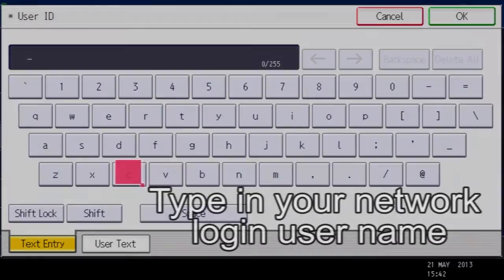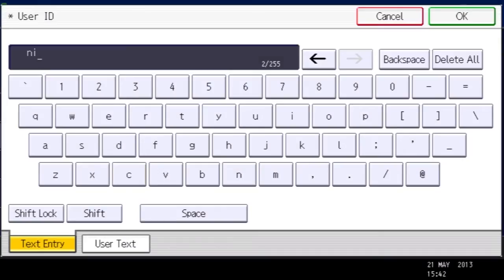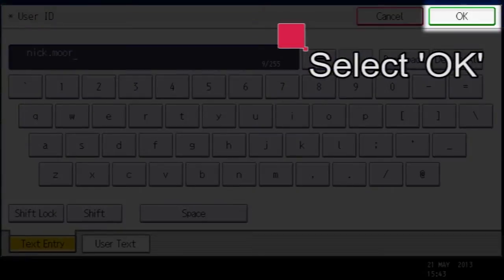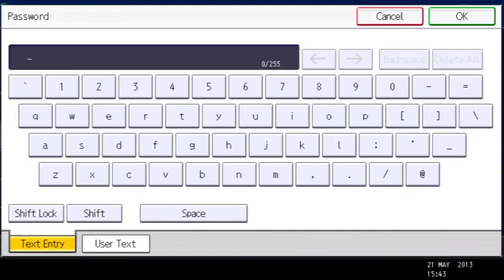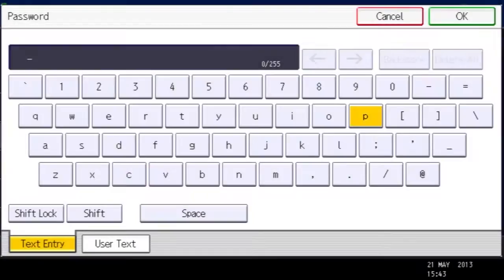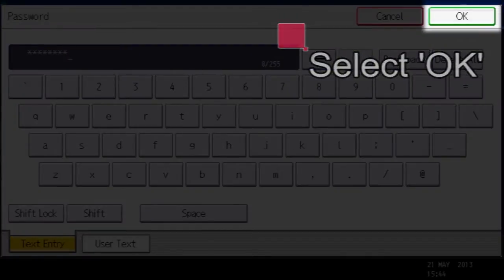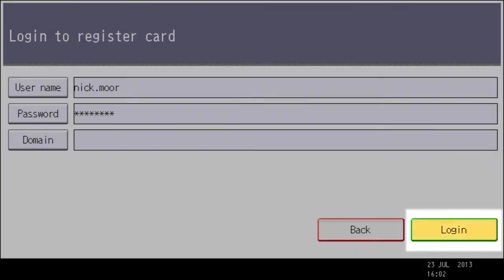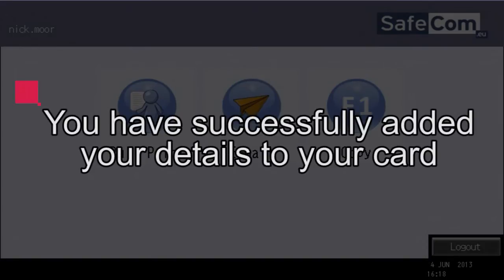Training | Safecom - Registering a card on Ricoh Printer | Ricoh Wiki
Ricoh UK | Want to register your card for use with Safecom? Learn how to authenticate your card for Safecom on your digital control device on your MFP printer.

Version shown is Safecom version 14.